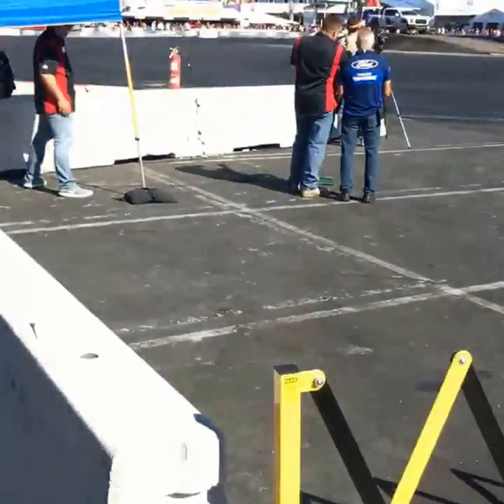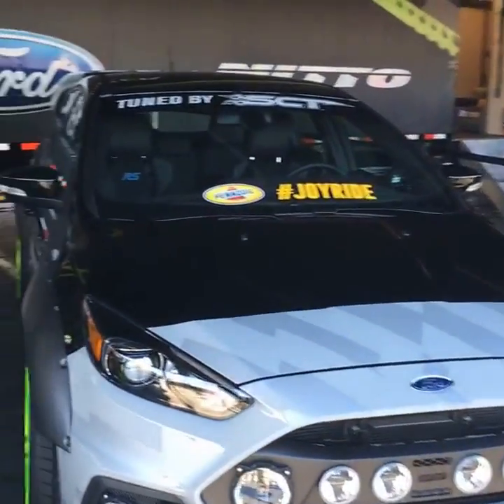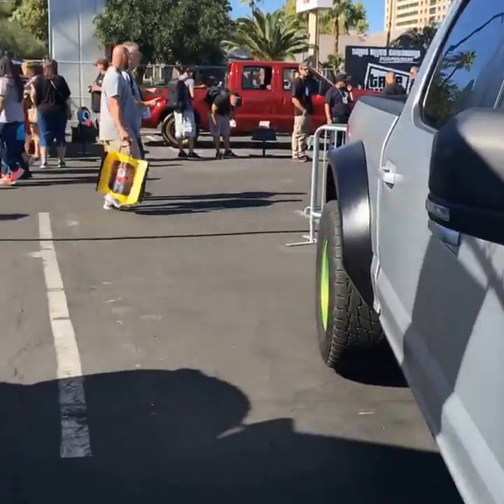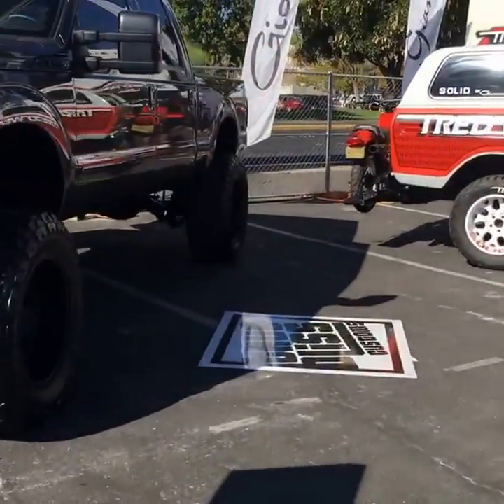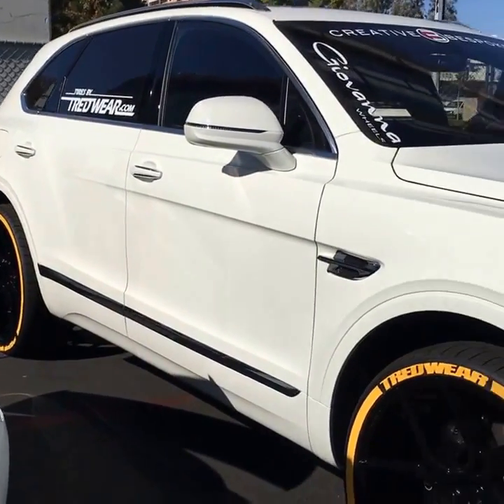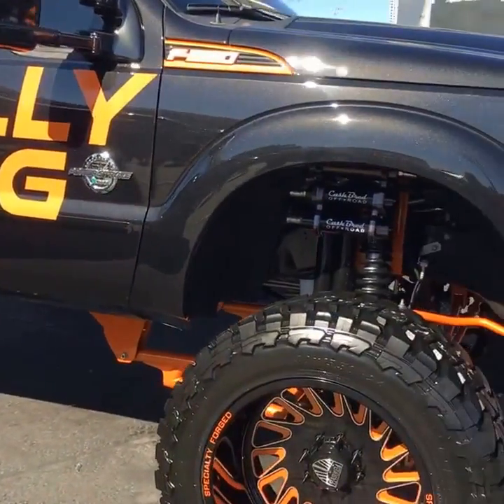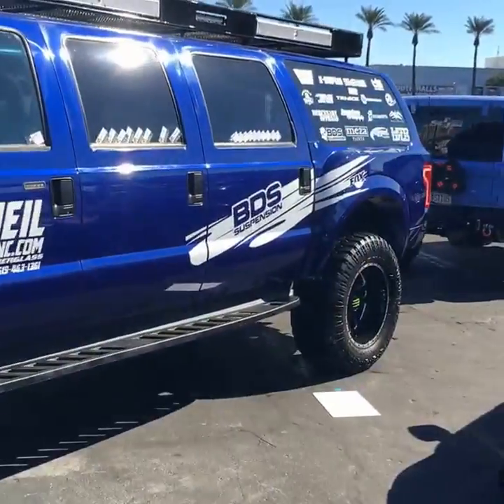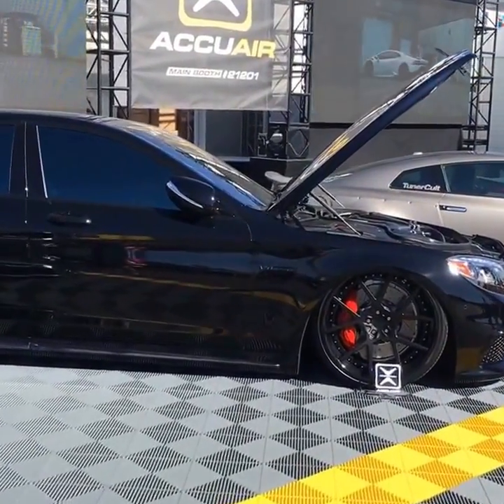SEMA 2016 FB LIVE 3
MCOR Automotive was live at the SEMA show in Las Vegas as we are every year.  Lots of cool cars and trucks, and lots of new trends.  Conventions like this are why MCOR can always bring you the freshest trends and the hottest new cutting-edge products!